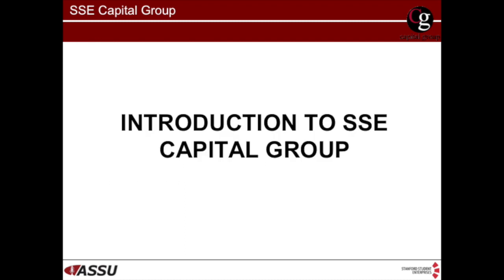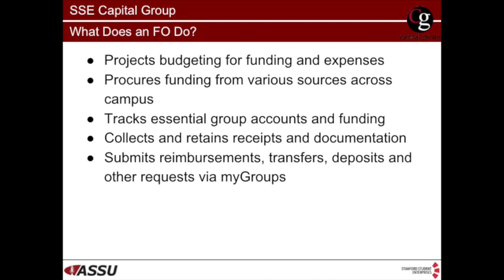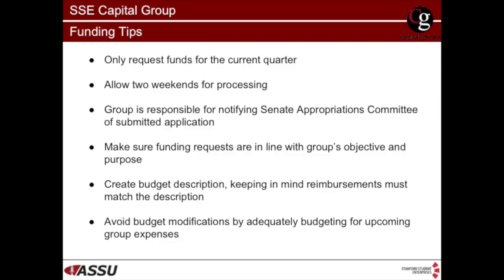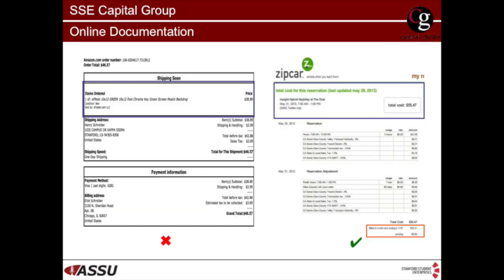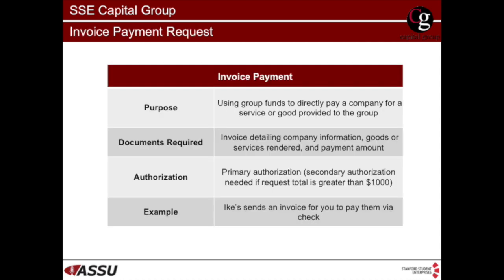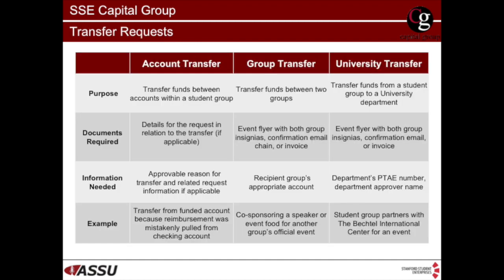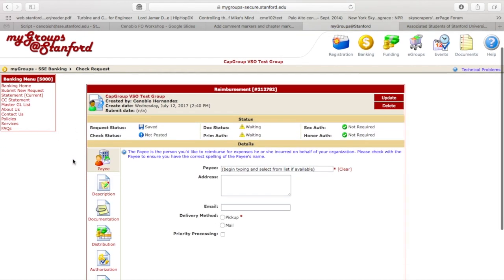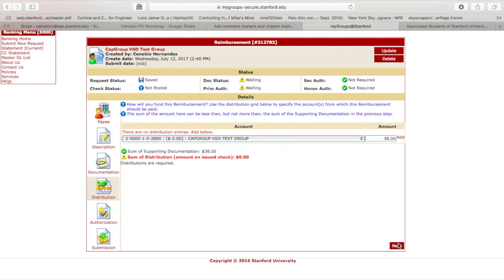Capital Group Banking and Funding Workshop